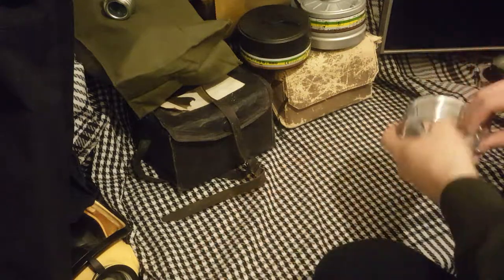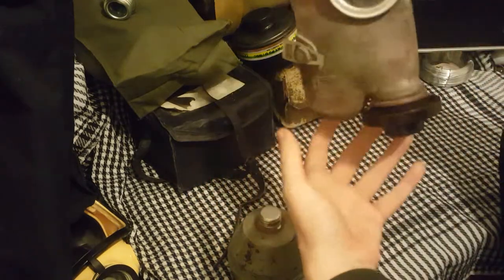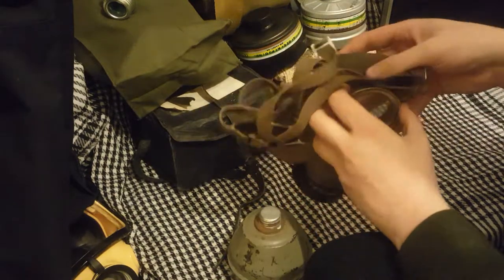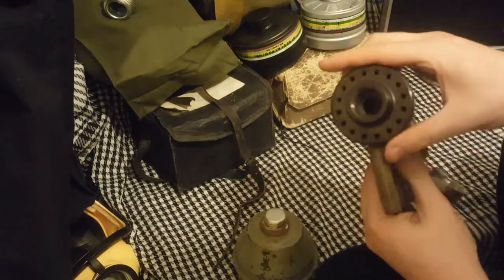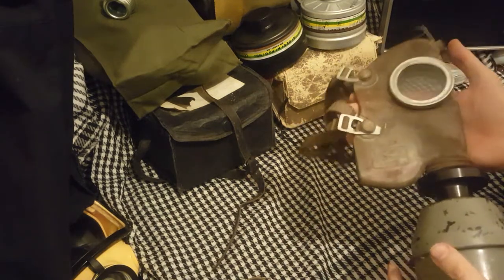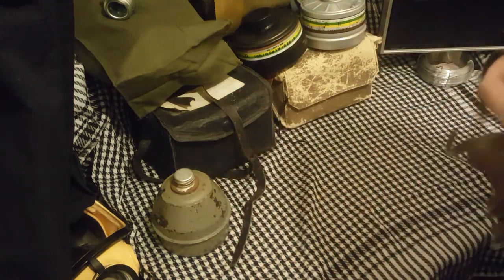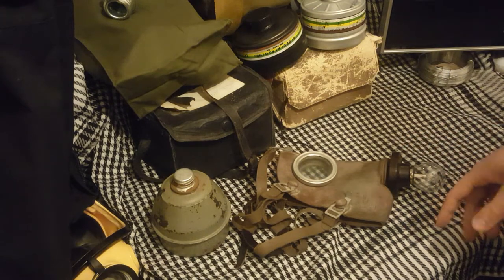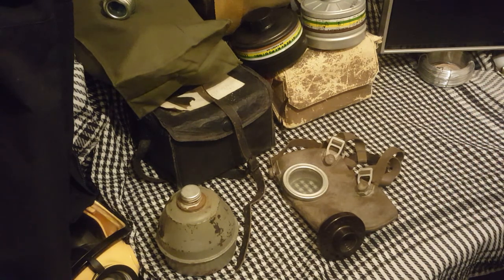Gas Mask Review - l.702 (Belgium, WW2)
Depression sock